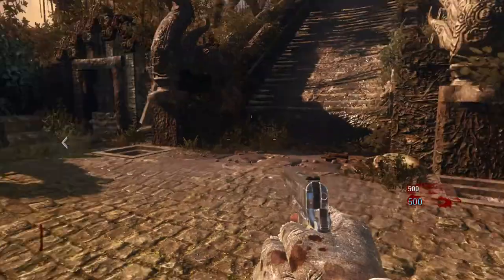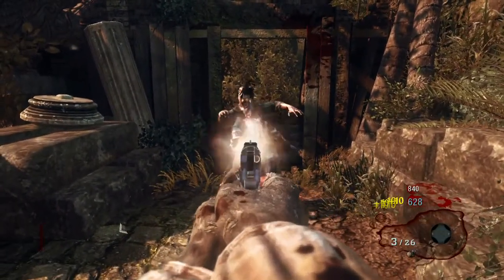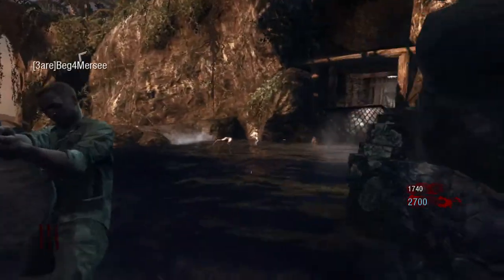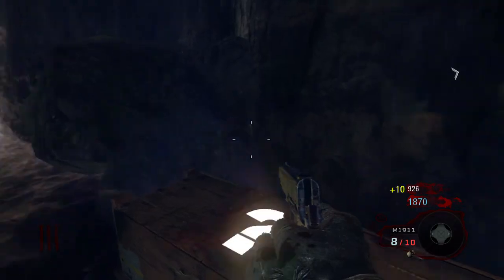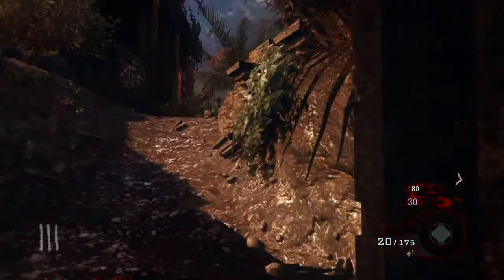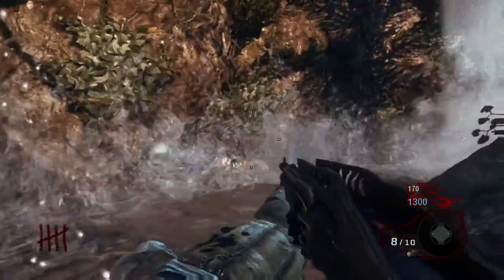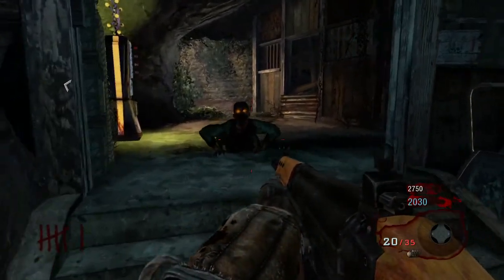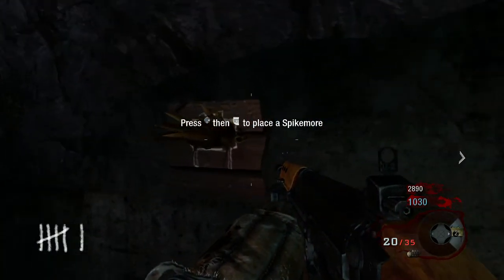Annihilation Shangri-La first zombie play through [1/2]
Hello,
My first play through of the new zombie map Shangri-La in the Black Ops Annihilation map pack, part one.